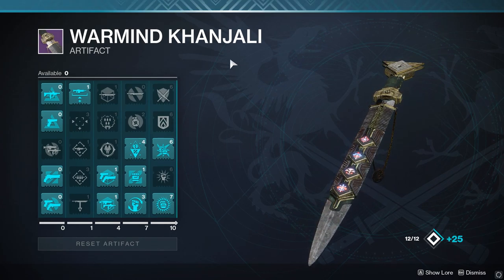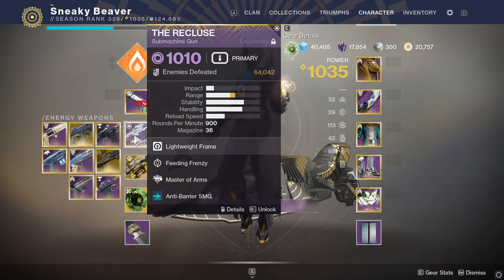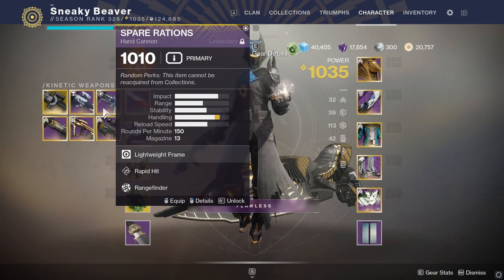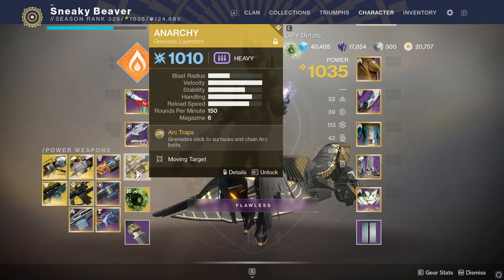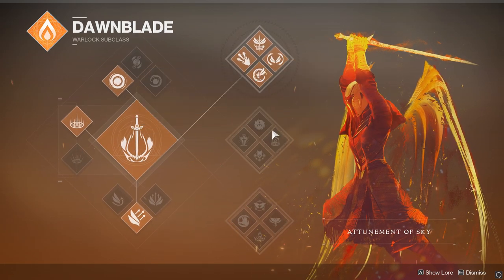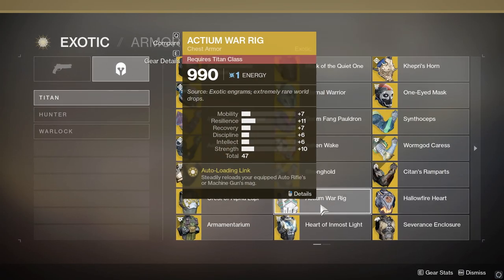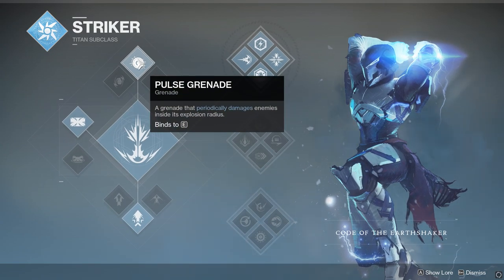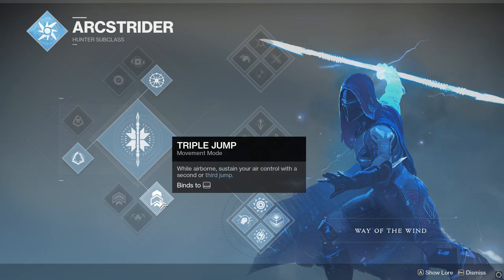Grandmaster Nightfall Build suggestions aka Sneaky rambles for 25 minutes